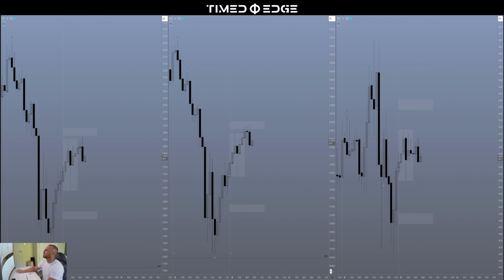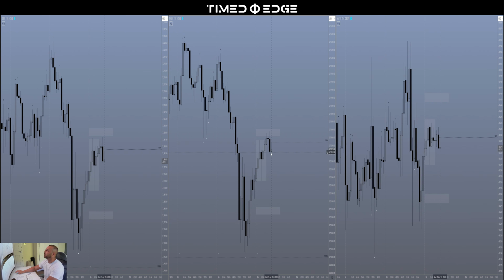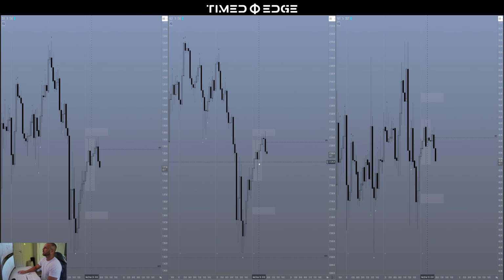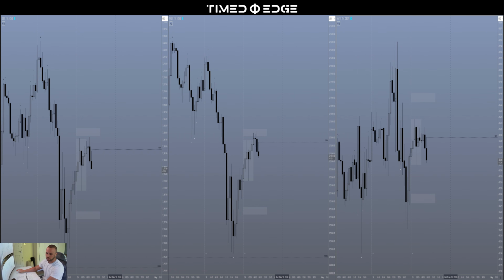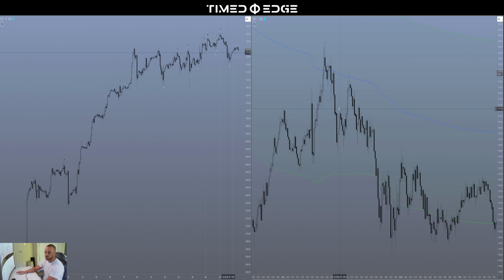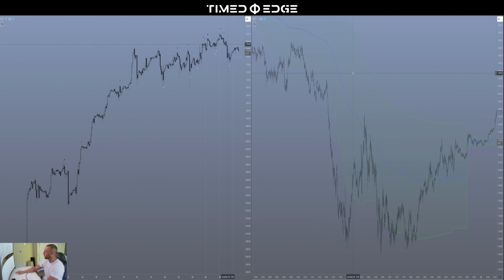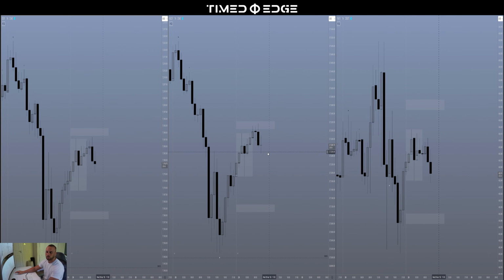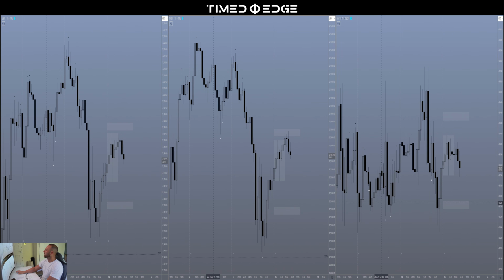Live Trading | Time Edge Model | Futures NQ/ES/6E (London + NY Sessions)